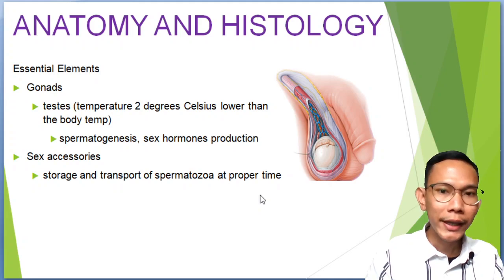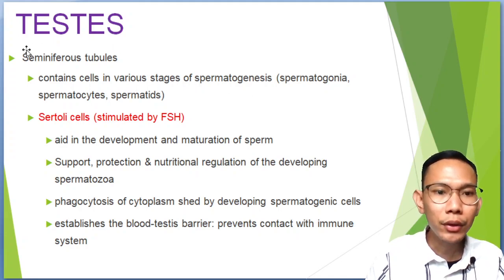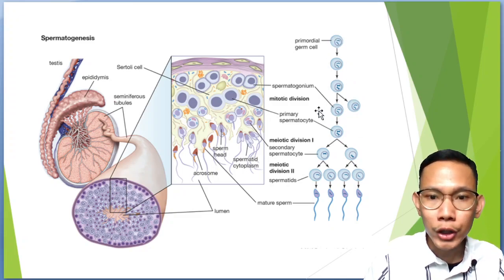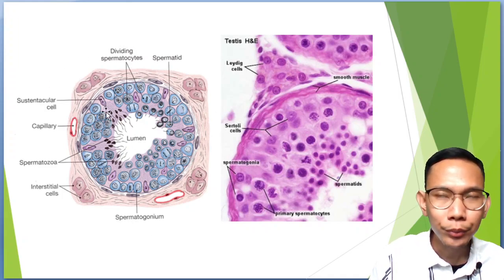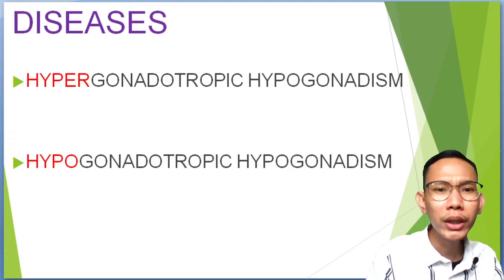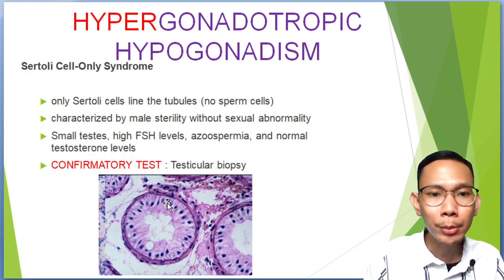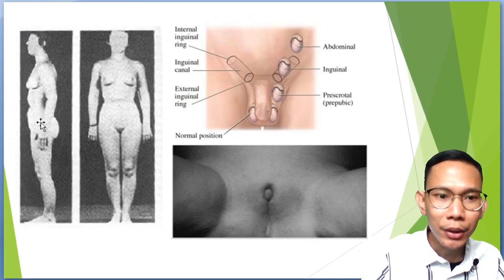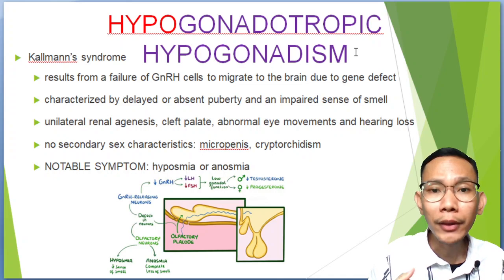Clinical Chemistry: Male Gonad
Male Gonad